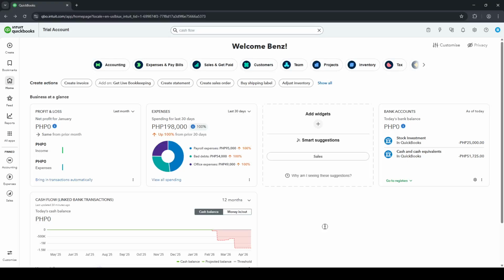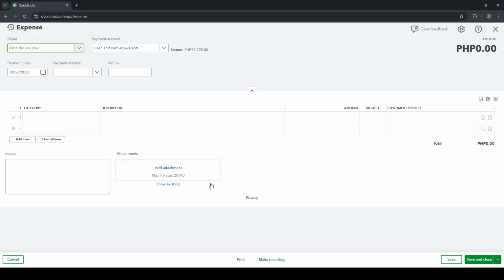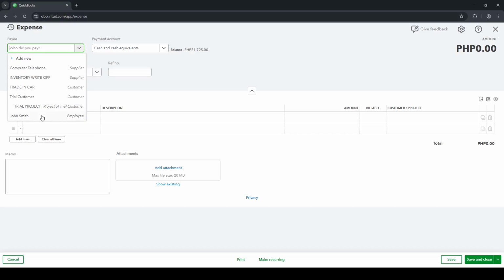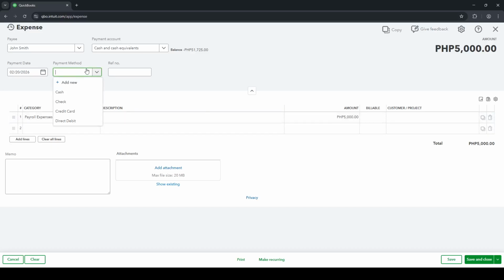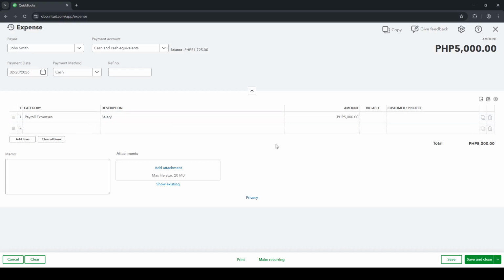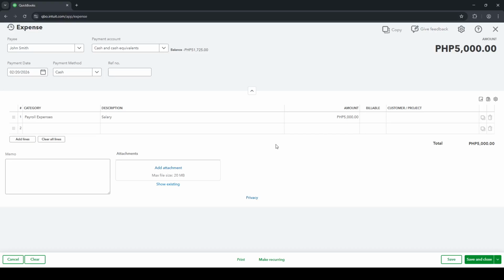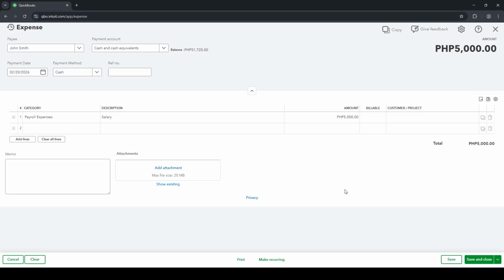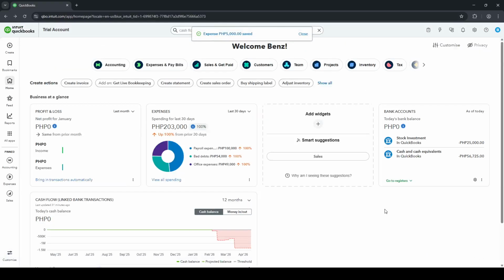How To Manually Enter A Payroll In Quickbooks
In this video, I show you exactly How To Manually Enter A Payroll In QuickBooks.

I will walk you through the process of setting up manual payroll by enabling the manual payroll preference in your settings, allowing you to bypass the automated subscription services for 2026. I will demonstrate how to use the "+ New" menu to create "Journal Entries" or "Checks" to record gross wages, employee withholdings, and employer-paid taxes accurately. I will also explain how to categorize these amounts into your "Payroll Expenses" and "Payroll Liabilities" accounts and show you how to reconcile these manual entries against your bank statement to ensure your financial reports remain perfectly balanced.